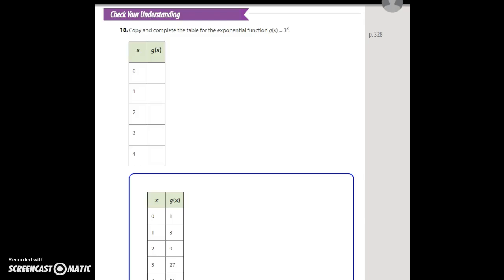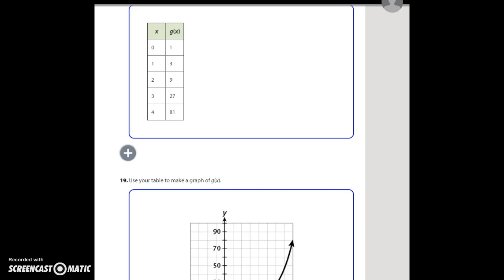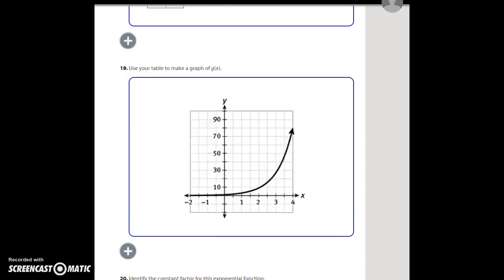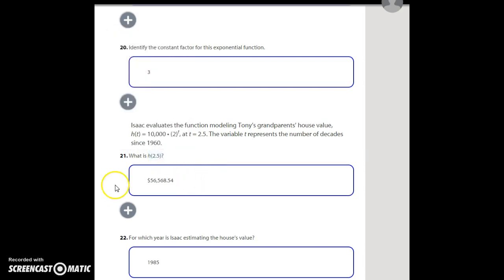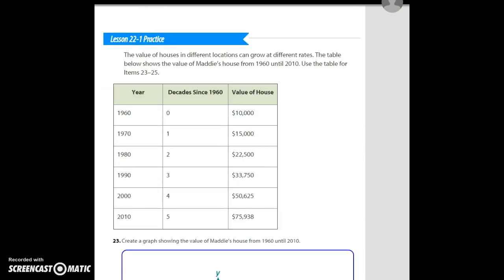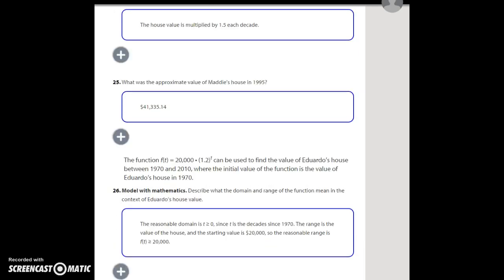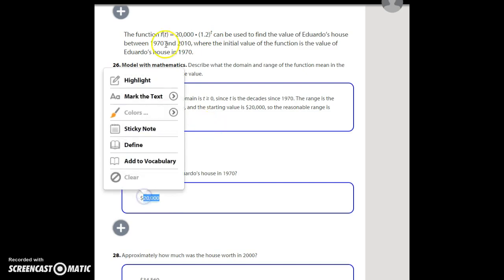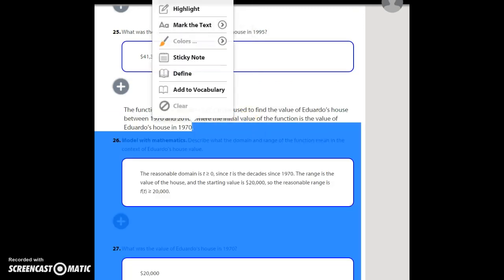Pg 325 Group Work Check